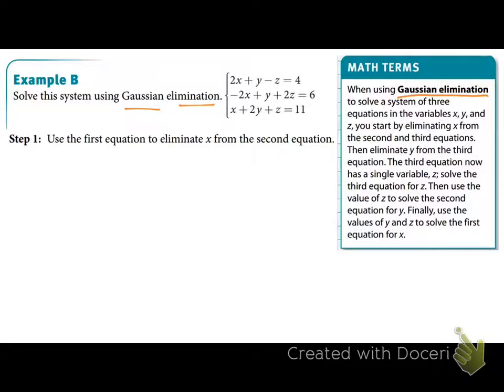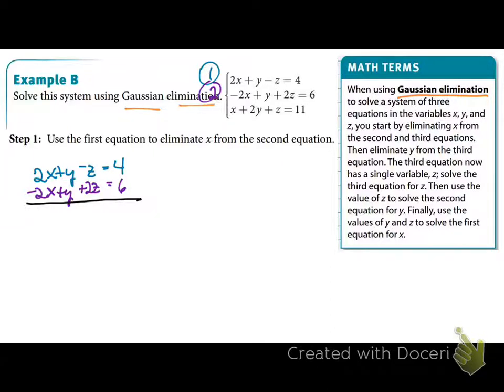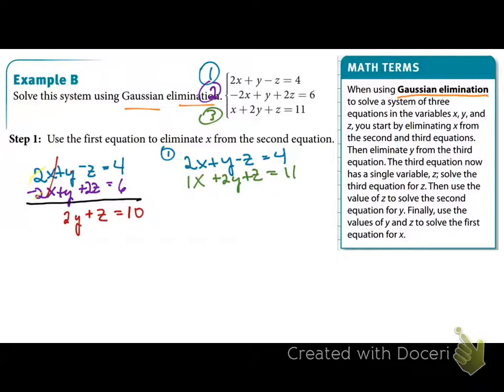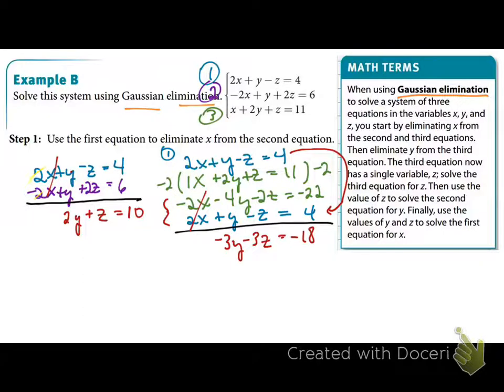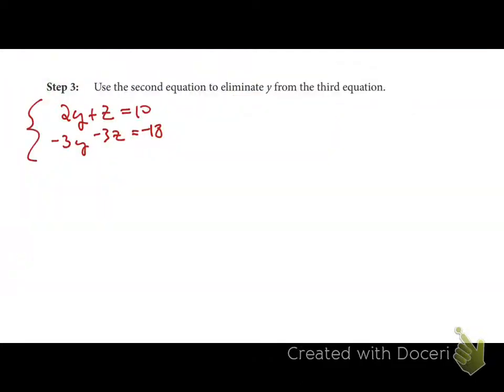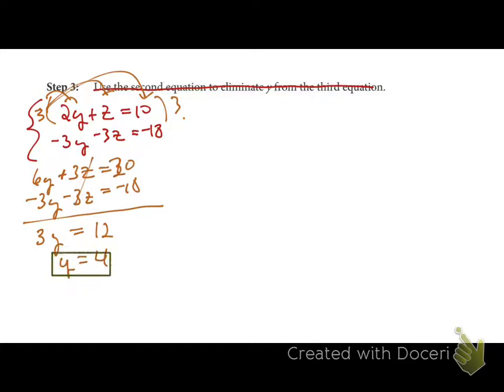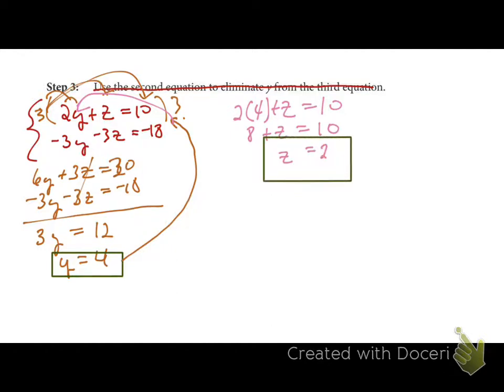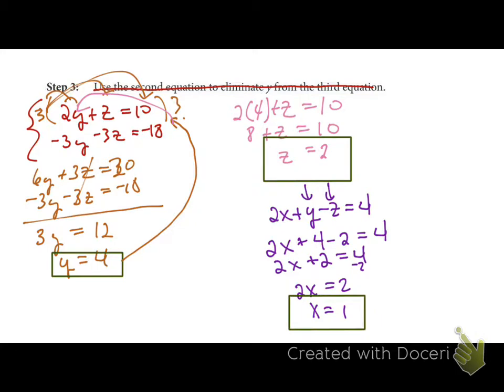system of three equations -elimination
Video on solving the system of 3 equations using elimination.